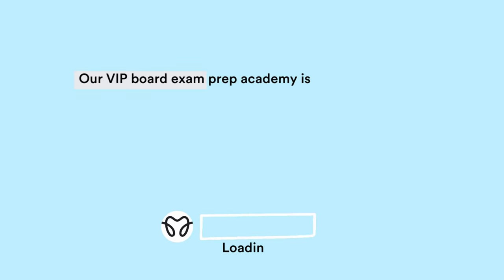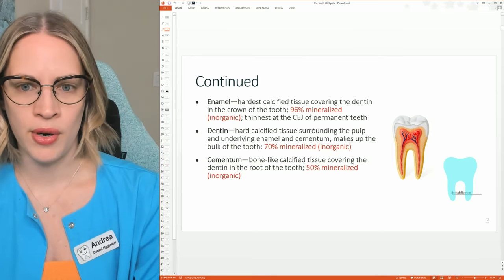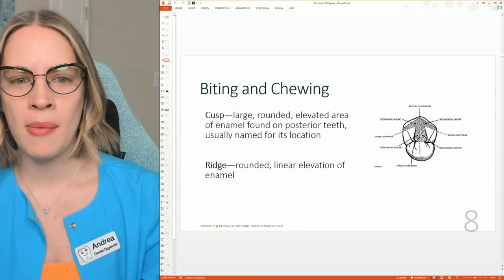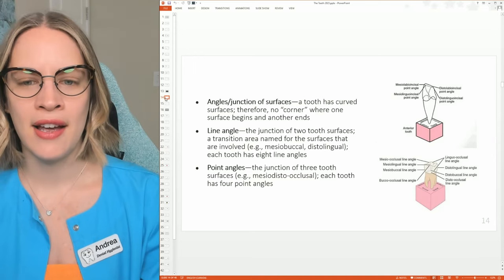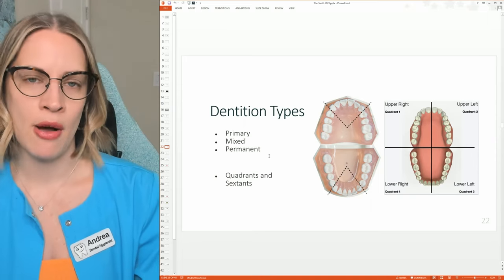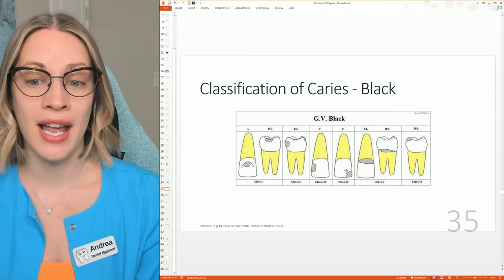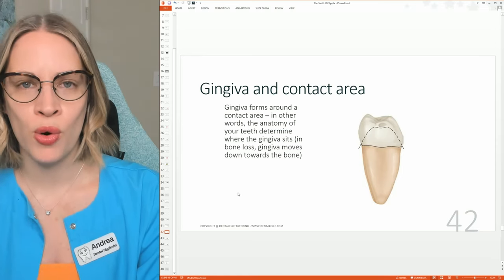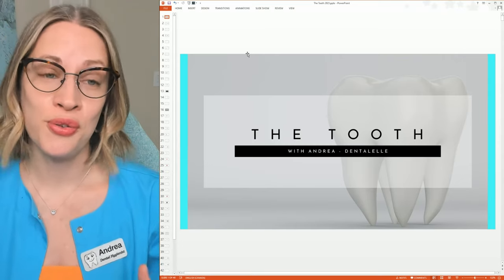Week 1 Behind the Scenes of an Epic Board Prep Class!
Behind the scenes of week 1 of the Board Exam Prep Academy with Dentalelle!  Enjoy :)